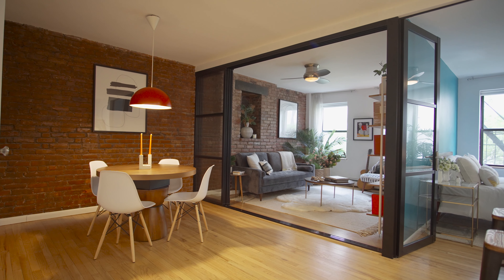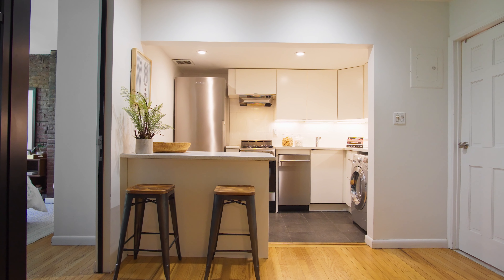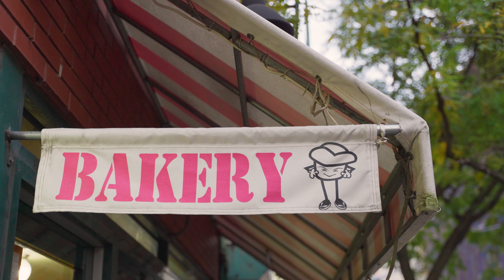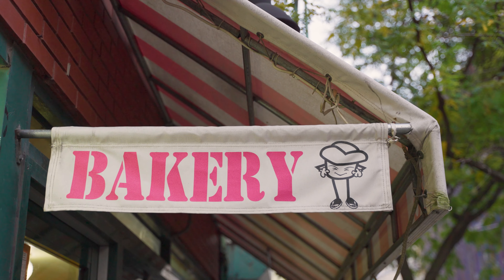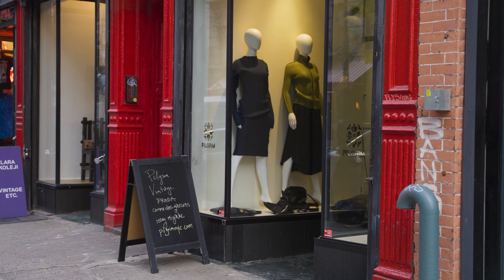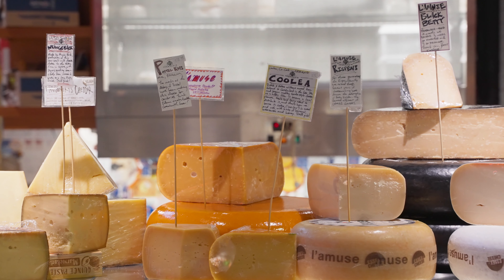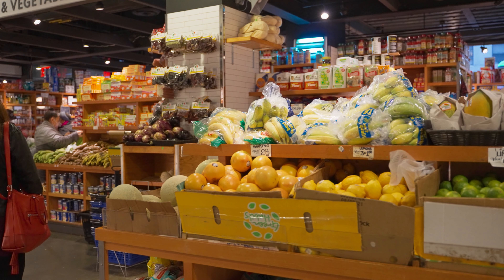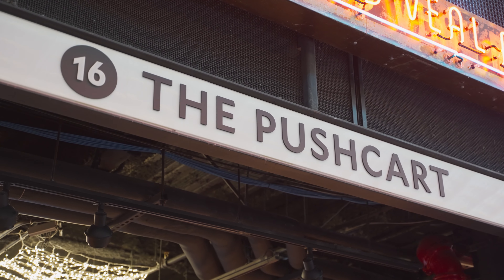Video Tour of Lower East Side Home at 118 Suffolk Street, Residence 3A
Located in the prime Lower East Side, this one bedroom home plus dining room or home office can easily be converted to a two bedroom. The renovated kitchen features a Blomberg dishwasher and an LG washing machine and dryer. The thermostat and smoke detector are both managed via Nest, and there is a video intercom system. Throughout the home, there's plenty of smart storage: Loads of closets, built in cabinetry and shelving galore. Preserved pre-war details include exposed brick, and rich hardwood floors. Three brisk flights up to the apartment mean that treetop facing western windows offer sun dappled light well into the afternoon.
118 Suffolk Street, once Andy Warhol muse Baby Jane's townhouse, is now a quiet boutique cooperative. The building is professionally managed, has a superintendent and porter, sound financials and a reasonable sublet policy (after 2 years, shareholders may sublet for 3 out of 5 years). Quiet dogs considered with board approval.

The location cannot be beat: You'll live on a lovely block, next door to an independent bookstore, near plenty of restaurants and boutiques, and around the corner from the F, J, M, and Z subways at Essex and Delancey Street.

Welcome home.

Would you like your property to be featured on my channel?